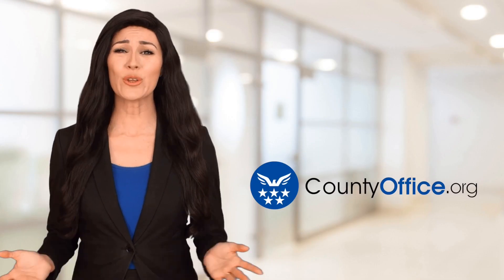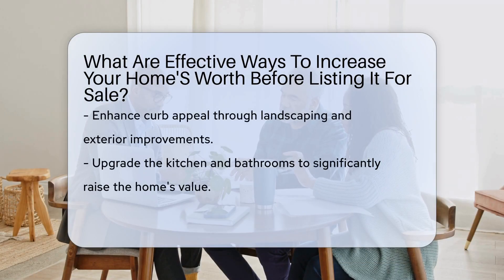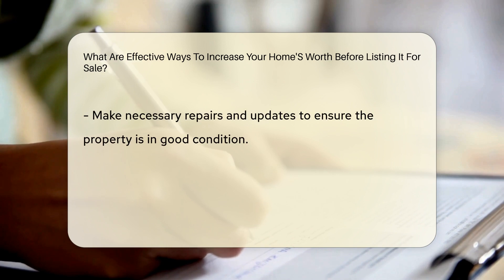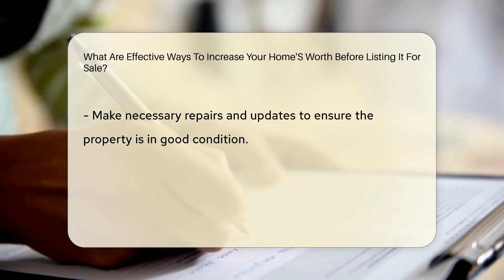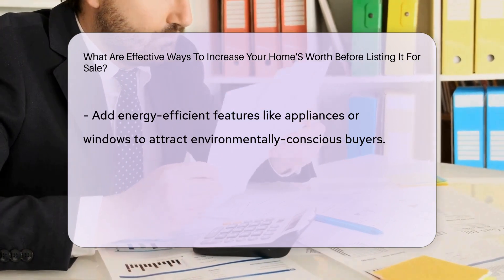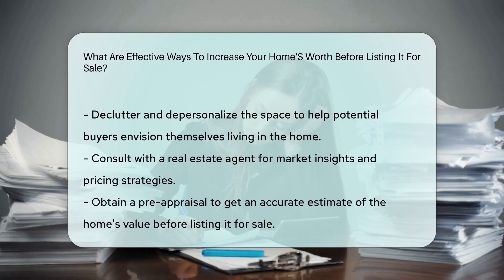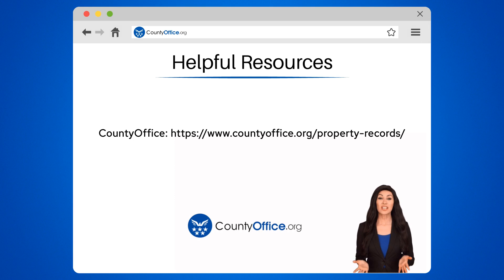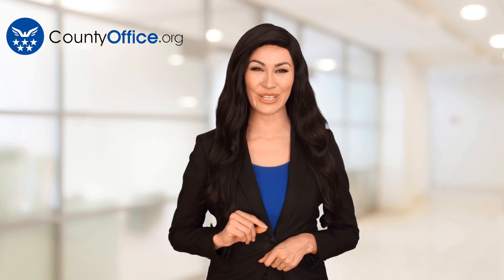What Are Effective Ways To Increase Your Homes Worth Before Listing It For Sale? - CountyOffice.org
What Are Effective Ways To Increase Your Homes Worth Before Listing It For Sale? Have you ever wanted to know how to increase your home's value before listing it for sale? In this insightful video, we'll explore effective strategies to boost your home's worth and attract potential buyers. Enhancing your home's curb appeal, upgrading key areas like the kitchen and bathrooms, and making necessary repairs are just some of the tips we'll discuss. Additionally, incorporating energy-efficient features and decluttering your space can make a significant difference. Consulting with a real estate agent and obtaining a pre-appraisal are also crucial steps in the selling process. Watch this video to learn valuable insights on maximizing your home's value and ensuring a successful sale.